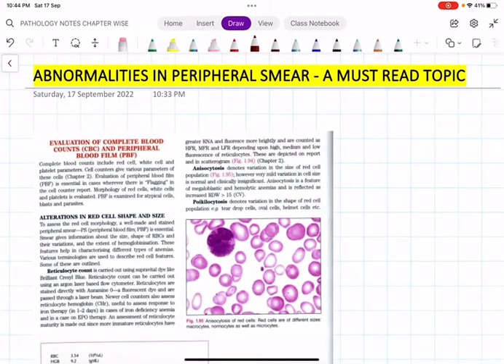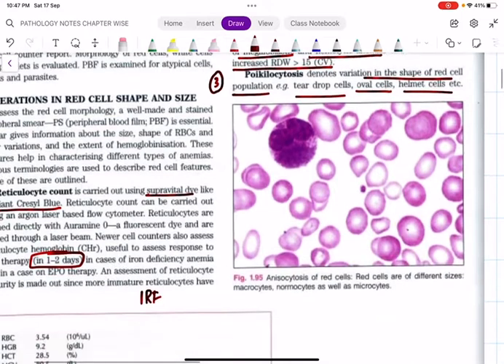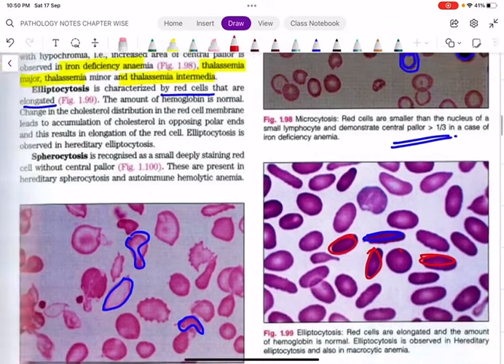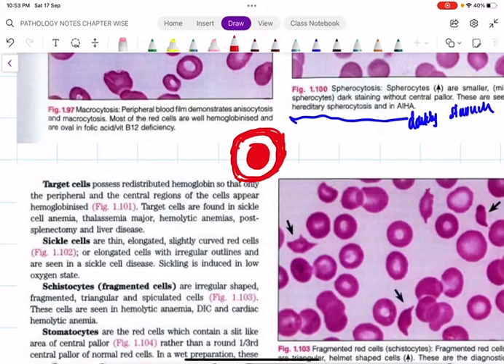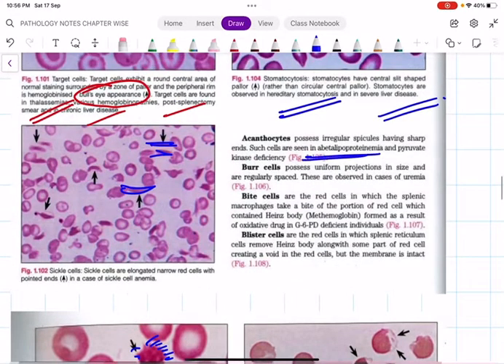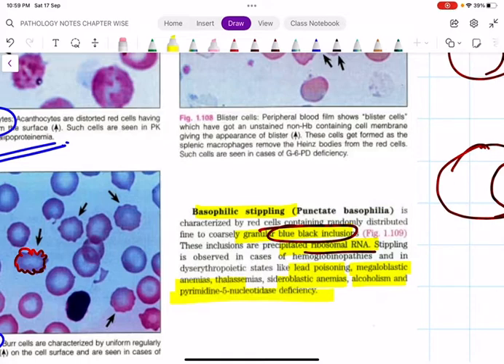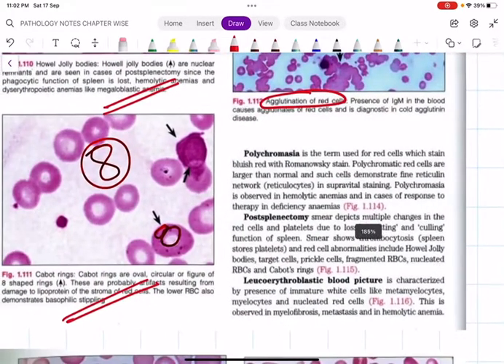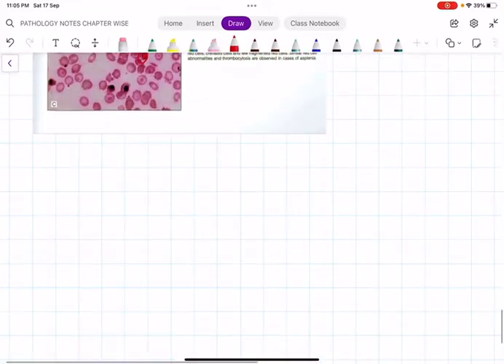ABNORMALITIES IN PERIPHERAL SMEAR A MUST WATCH VIDEO